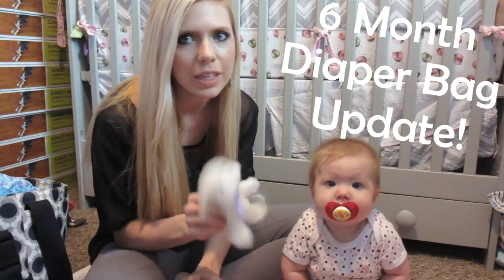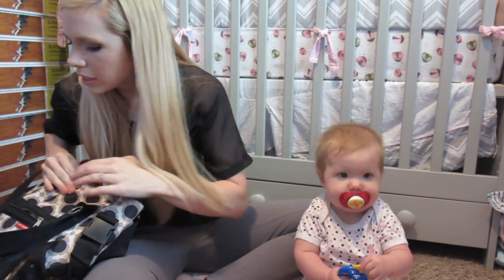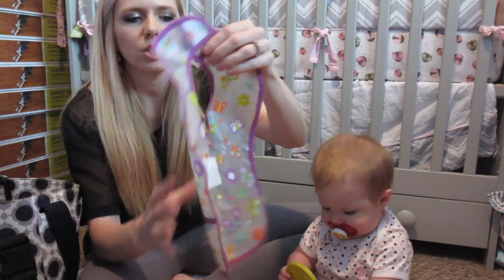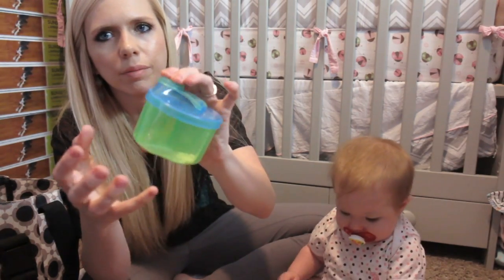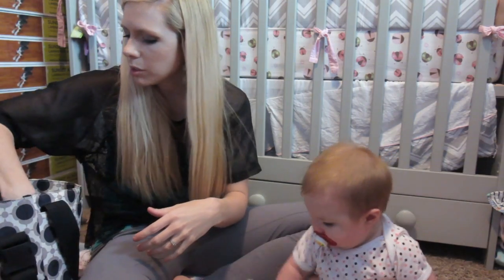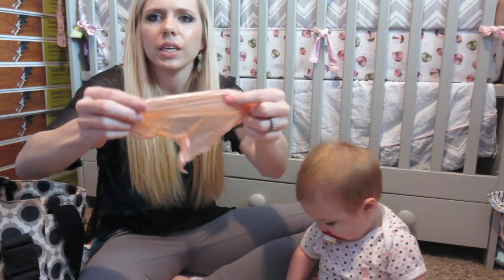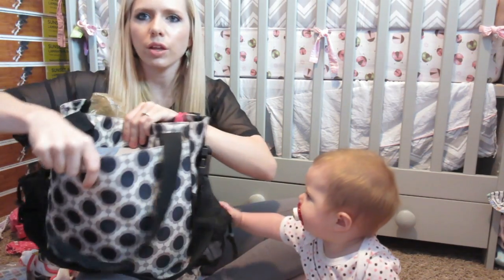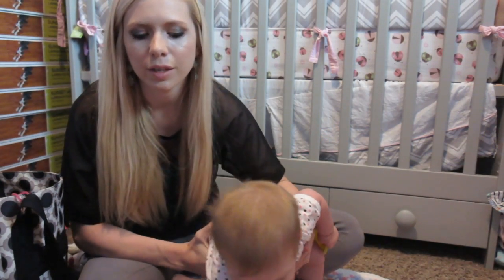Whats In My Diaper Bag? ·6 Months·